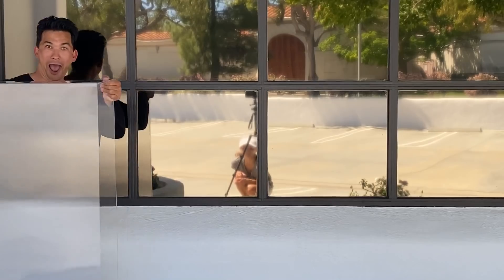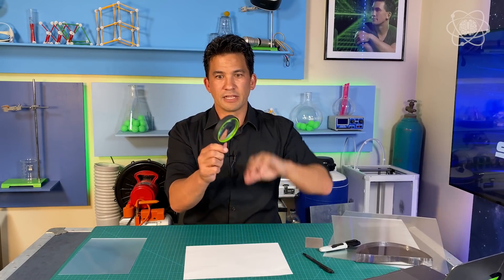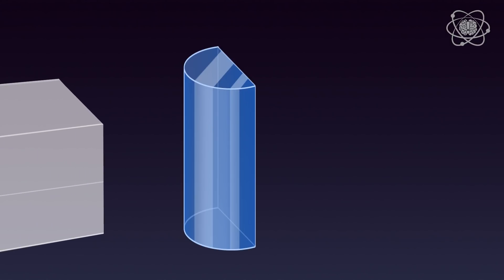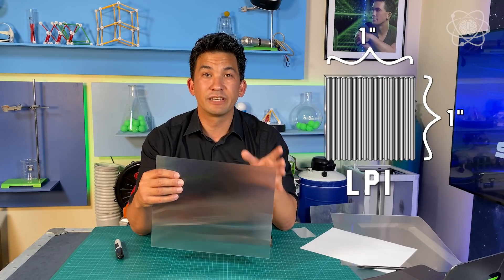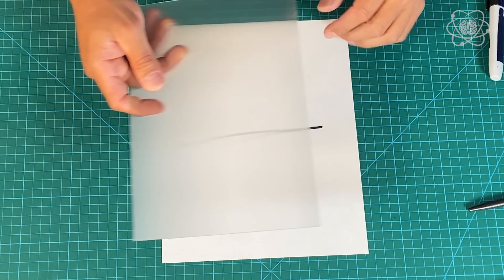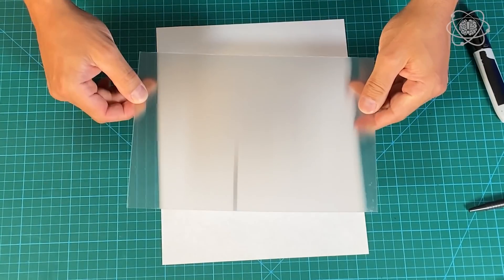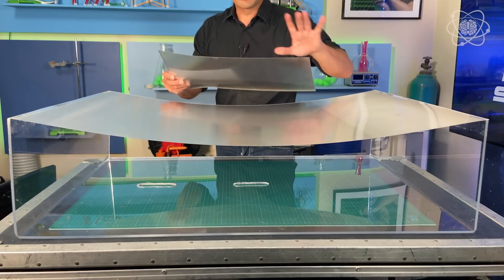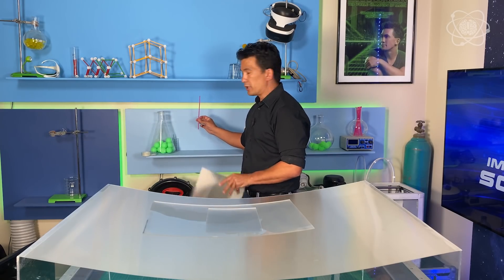How to Become CLEARLY Invisible | Impossible Science at Home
Now you see me. now you don't. Have you ever wanted to turn yourself invisible? Jason Latimer shows us how with a little light bending and a lenticular lens! Science proves how cool magic really is!